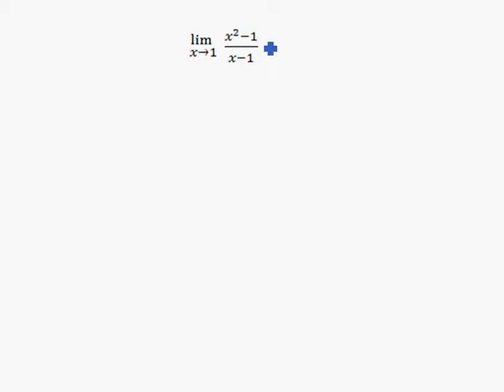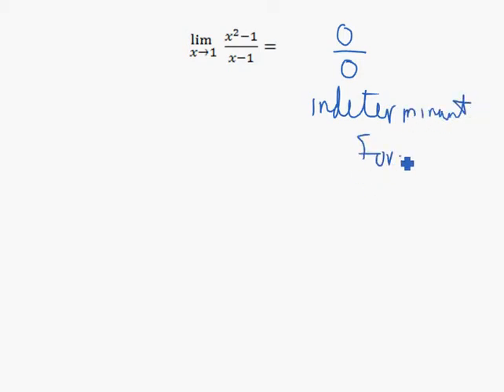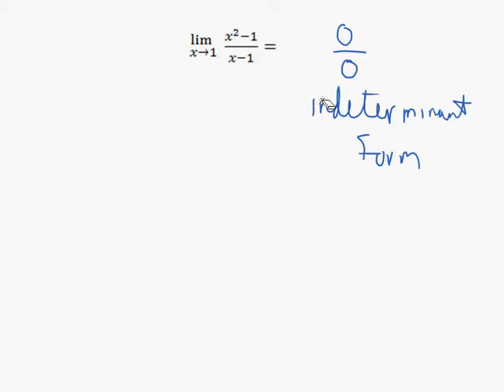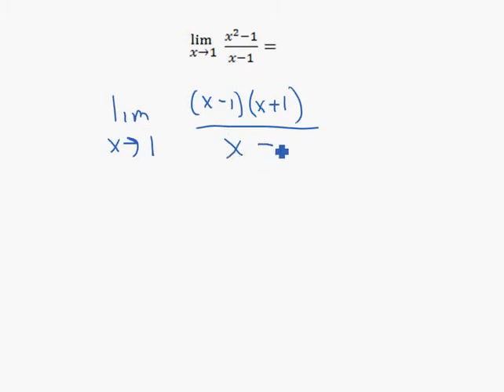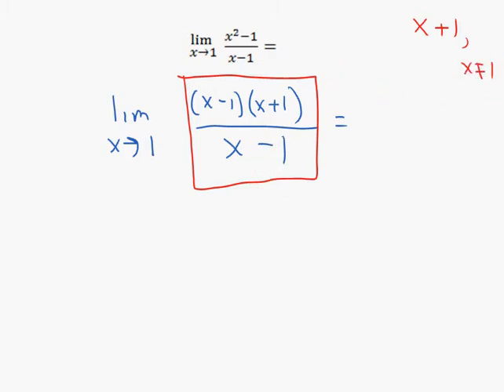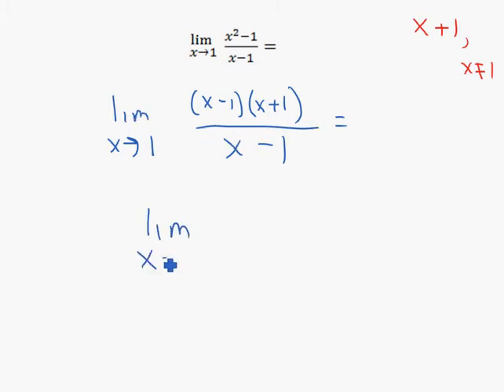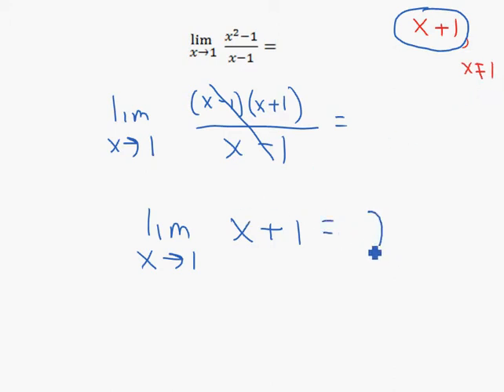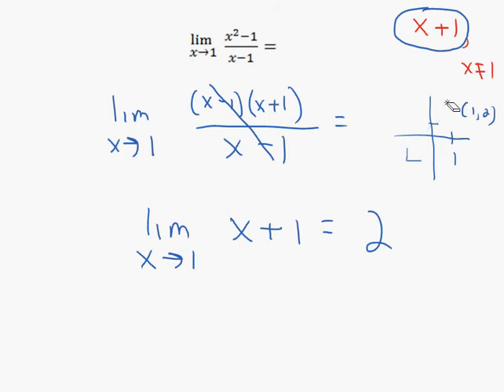Limits 6A Evaluating Limits Algebraically 4